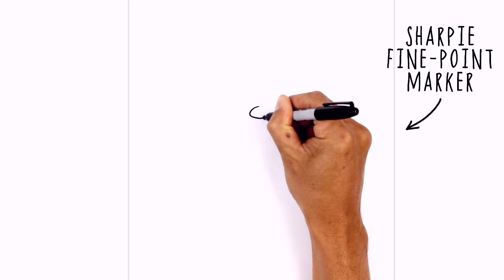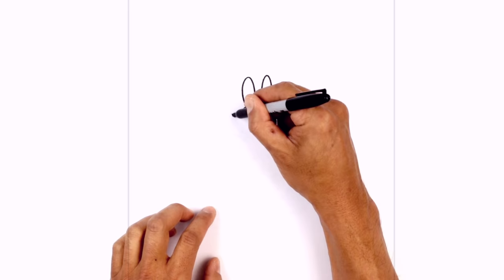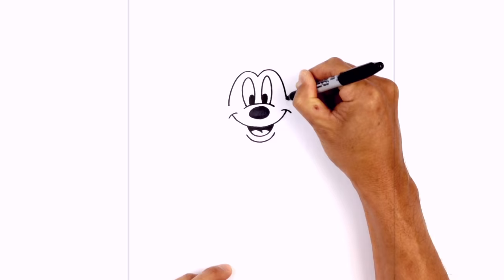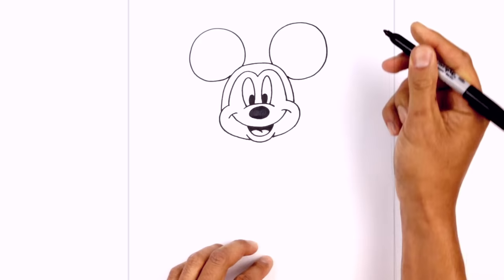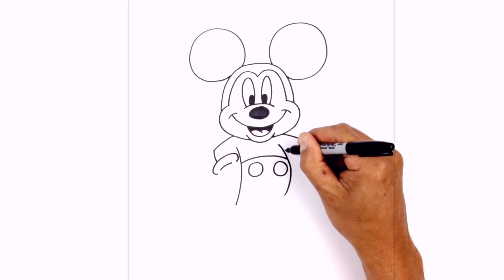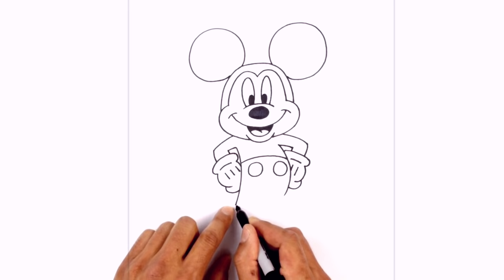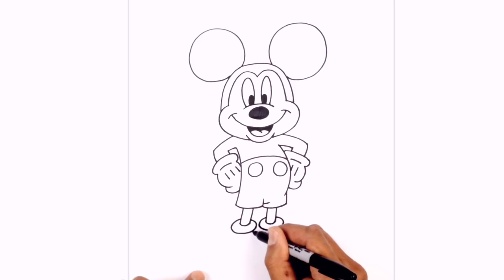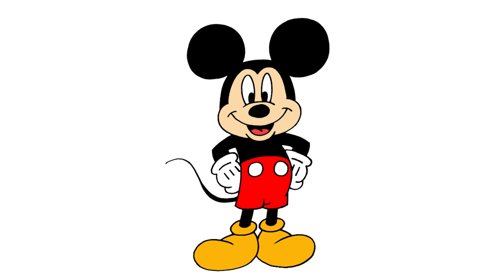How to Draw Mickey Mouse | Disney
Happy Sunday everyone! Today I'll be showing you easy to follow steps on How to Draw Mickey Mouse from Disney. Be sure to check out our entire Disney Playlist for more Disney character lessons.

SCHEDULE:
Sundays- Movie Characters
Mondays- TV Characters
Tuesdays- Pokemon
Wednesdays- Video Game Characters
Thursdays- Anime
Fridays- Fan Picks
Saturdays- Art Challenges